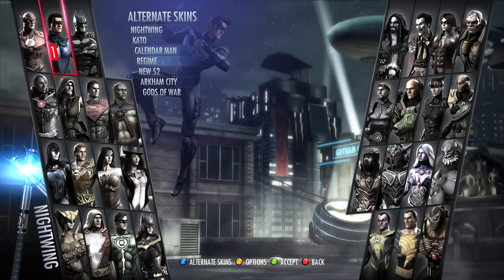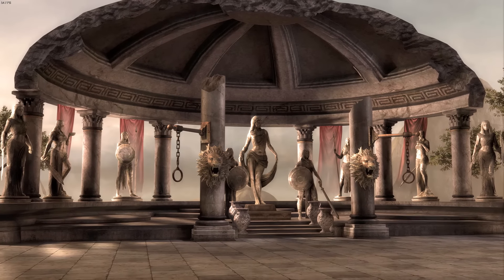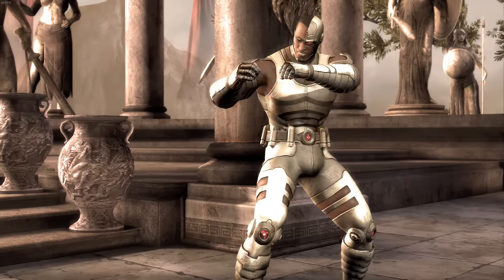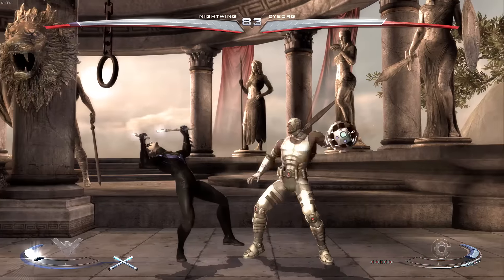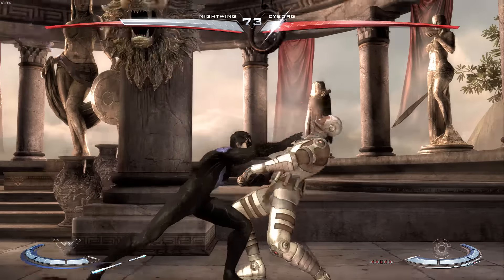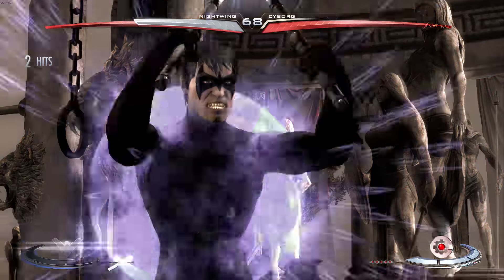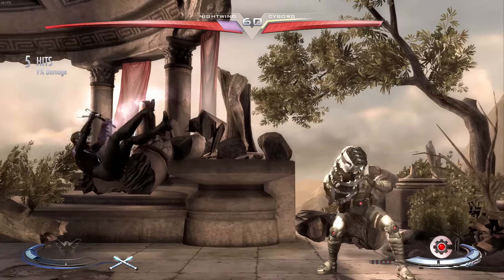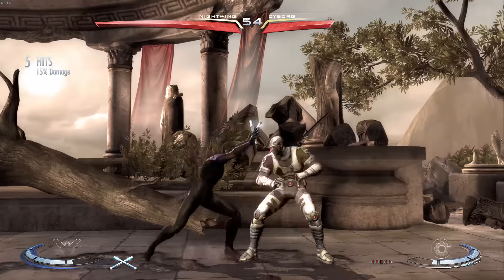[PC] Injustice: Gods Among Us ARKHAM CITY Mod (Nightwing Custom DLC Skin)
With Injustice on PC, the reskins can come. People then figured out how to turn the reskin, into actually DLC skins. Here is an awesome  Nightwing Skin